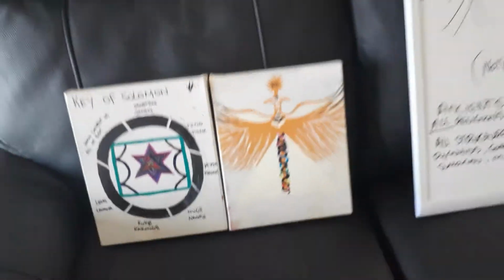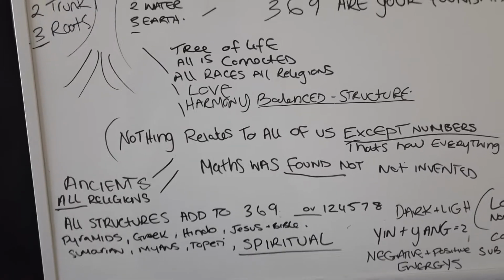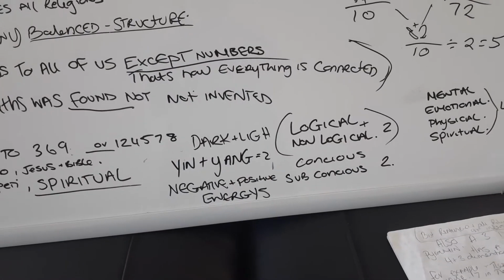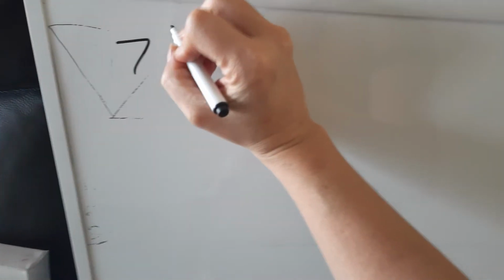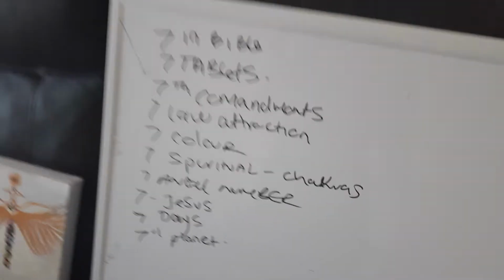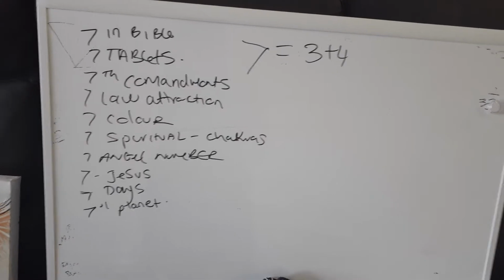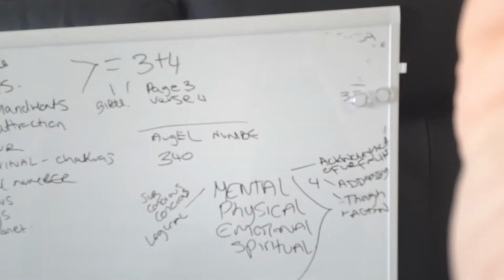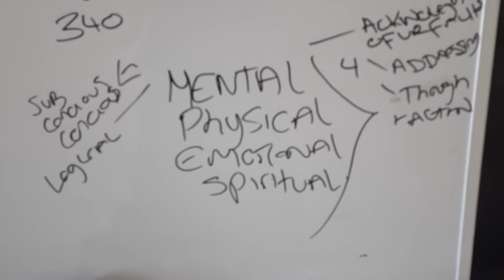Creators teachings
Part 3